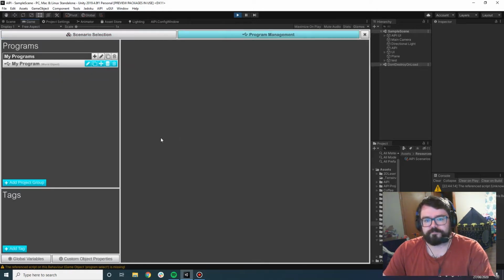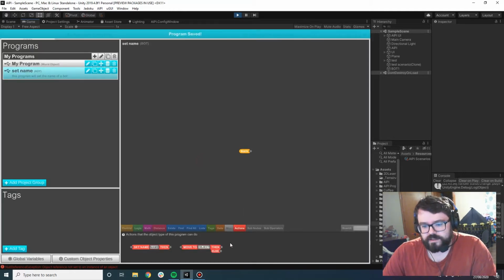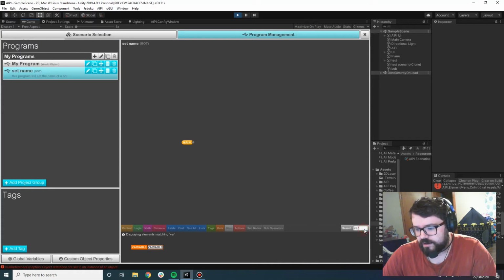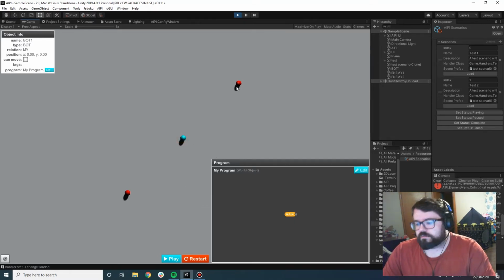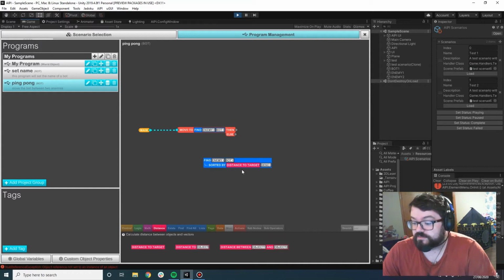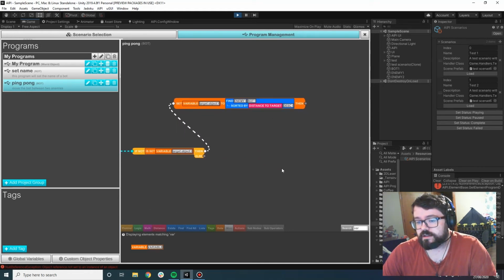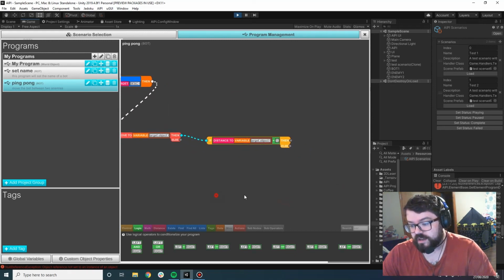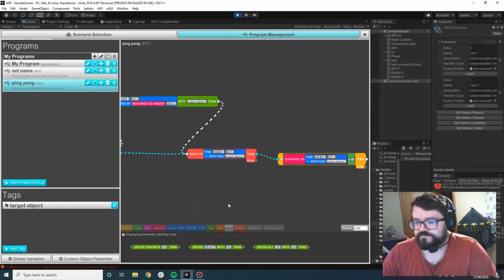AIPI Showcase (Unity framework for making games for programmers!)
I have been working on this project for some time now, and recently I have been getting asked to make some sort of video to showcase the project, so here it is!

In this video, I showcase the basics of the framework.